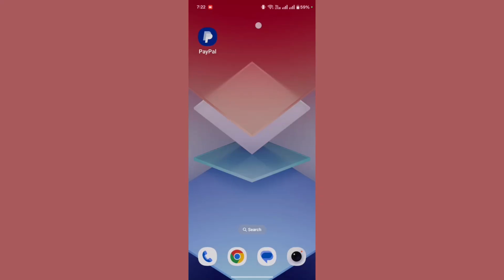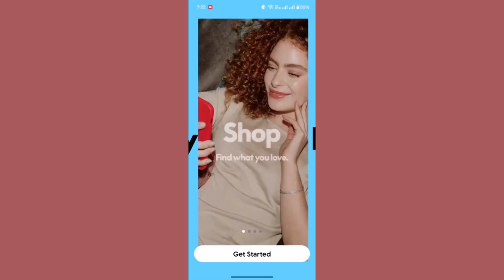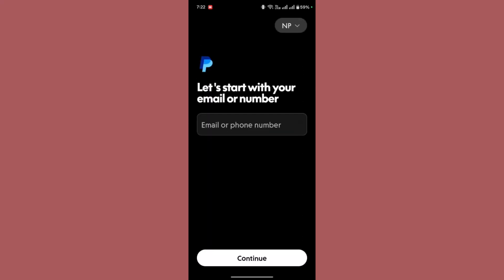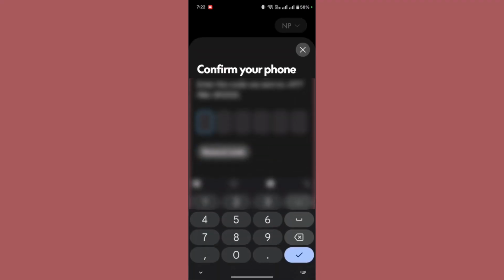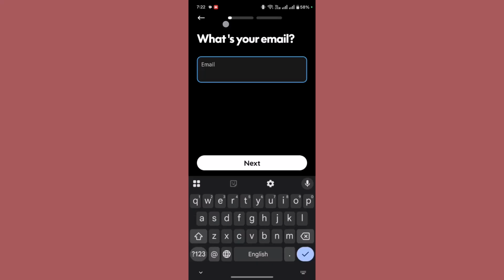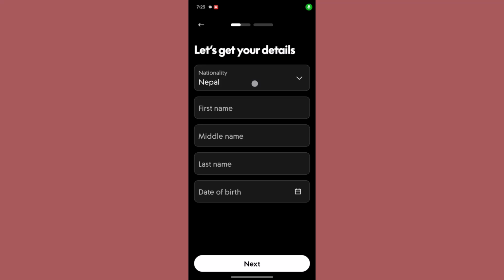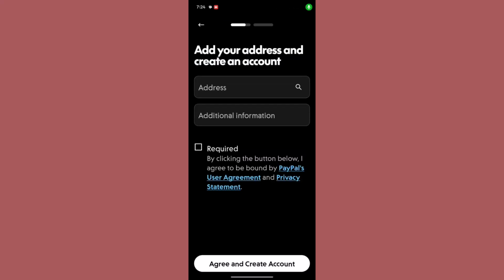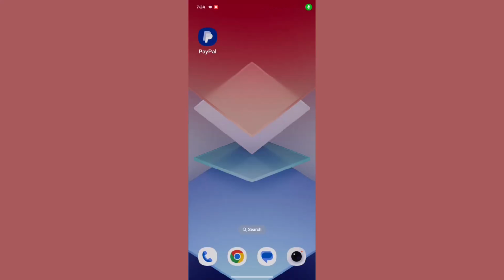How to Set Up PayPal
Want to set up PayPal and create a new account on your device? In this easy step-by-step tutorial, we'll show you how to get started with the PayPal app. From selecting your country to verifying your phone number, this guide covers the basic steps you need to complete the PayPal account setup.

In this video, you'll learn how to open the PayPal app, tap Get Started, select your country, and enter your phone number. PayPal will send a verification code to your number, which you'll need to enter before continuing with your account registration.

After reviewing the necessary details and agreeing to PayPal's terms, you can complete the setup process and access your new PayPal account.